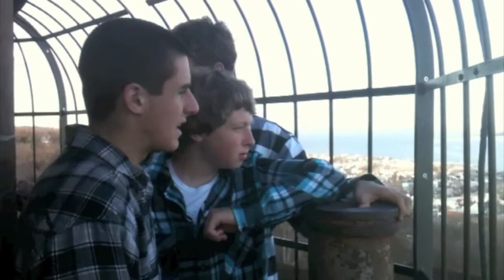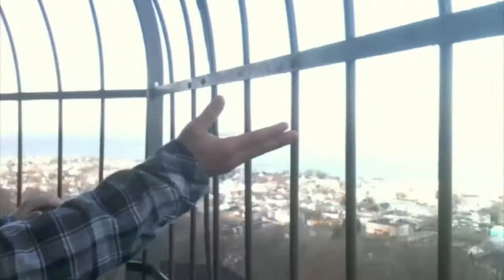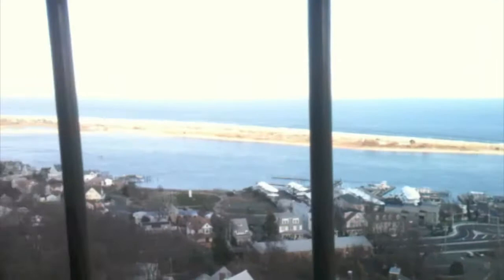My First Project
italian cooking project with noah kluin john libretti and christian christoffersen